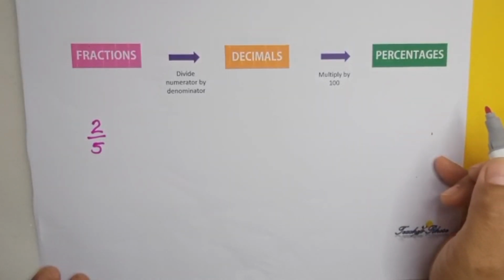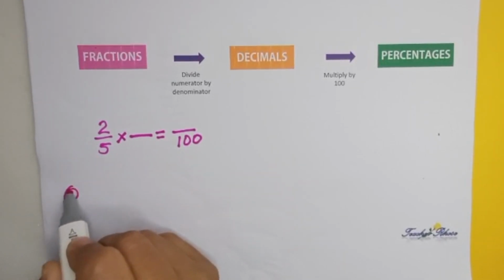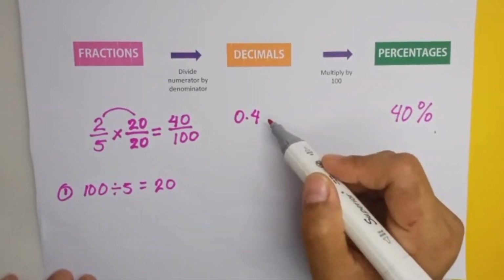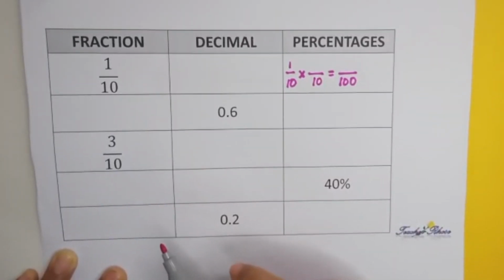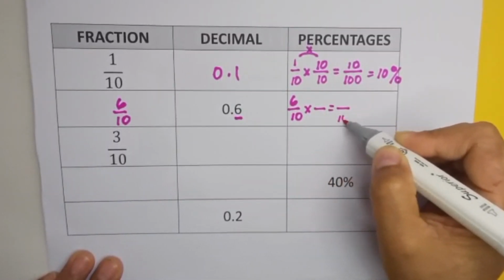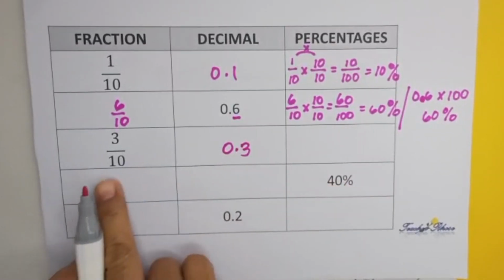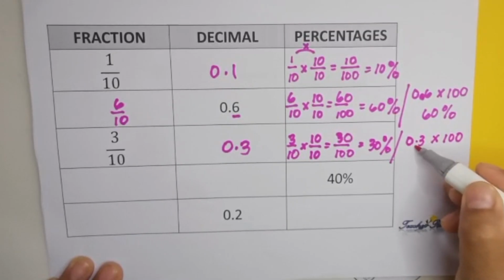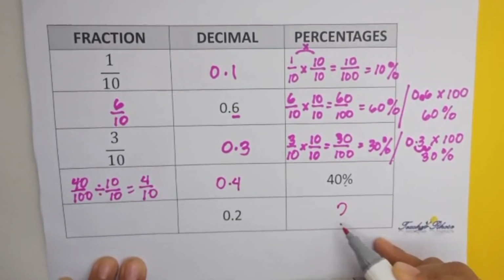Fraction to Decimals to Percentages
Converting Fraction to Decimals to Percentages